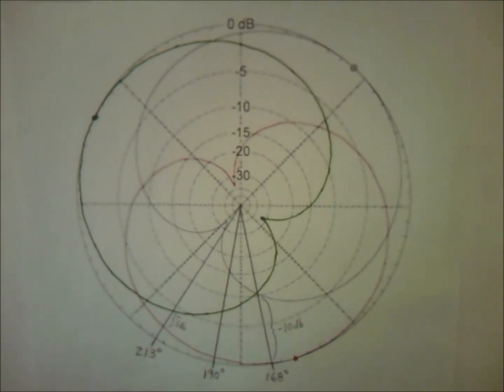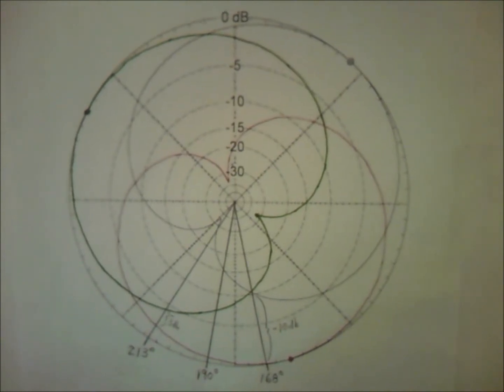Lightning static crash noise reduction using Pennant RX antennas (demo by WD8DSB)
Here is a demonstration on how directive RX antennas on 160 meters can help reduce static crash QRN caused by lightning (depending on the direction of the lightning and the direction of the RX antenna).